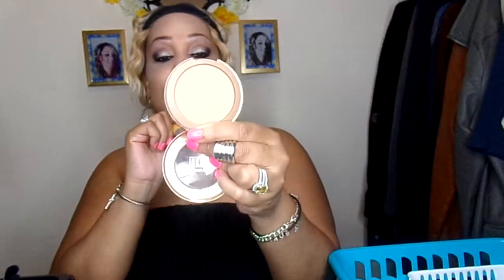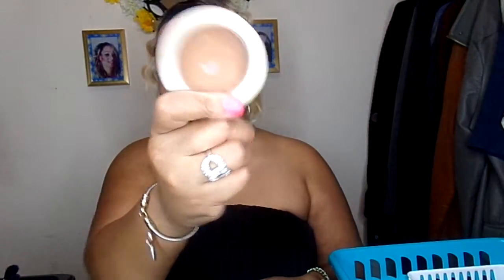MAKE ME UP THURSDAY!!/CREAM SMOOTHIE SMOKEY EYE/FINISH LOOK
Hi Beautiful!! This is the finish look creating this beautiful smokey eye that has a shimmer color on the lid with the blend of beautiful matte brown eyeshadows creating a great smokey eye (Creamy Smoothie) LOL it is pretty to me so yeah i hope you enjoy the video and Thank You for watching and like comment subscribe